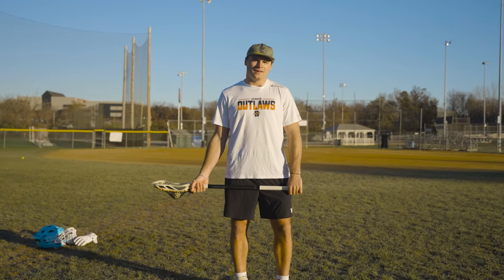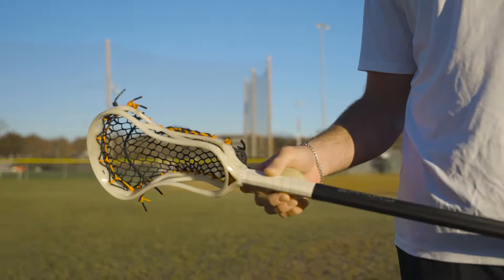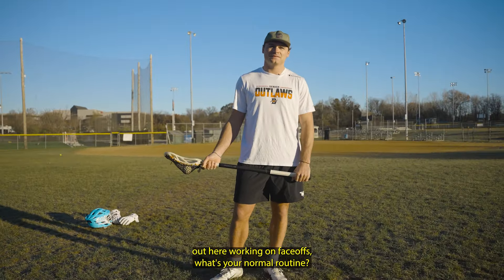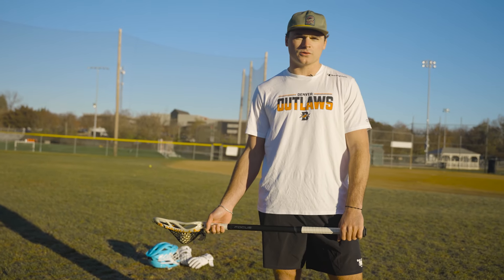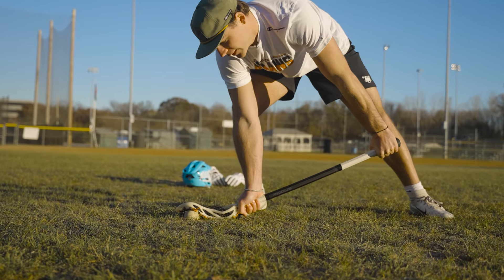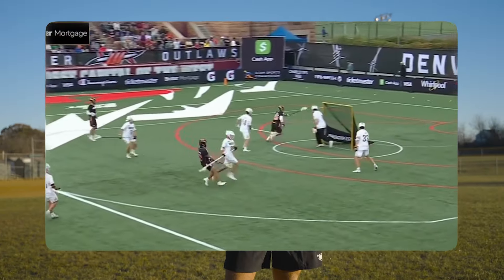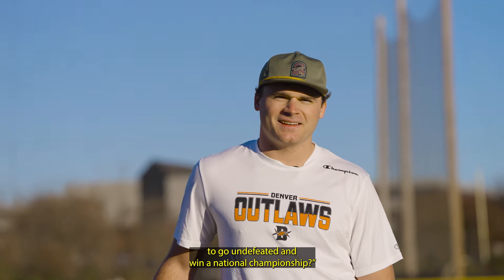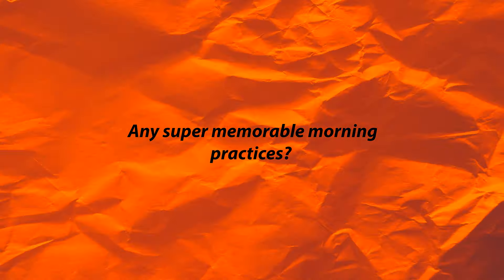How to break in a faceoff head | Luke Wierman Weapon Of Choice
00:00 - 01:40 Luke's Setup
01:41 - 02:32 Luke's Routine
02:33 - 03:25 Breaking in the WX2
03:26 - 04:06 SNG vs Moto
04:07 - 06:33 UMD Stories
06:34 - 07:55 Faceoff tips